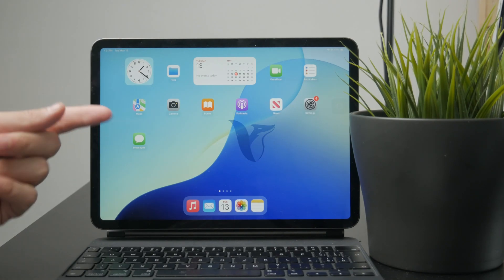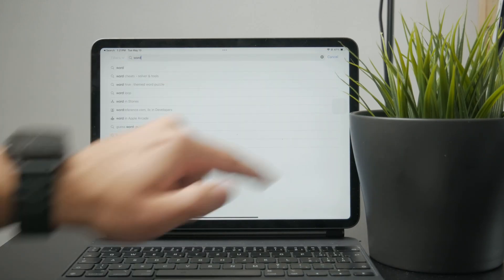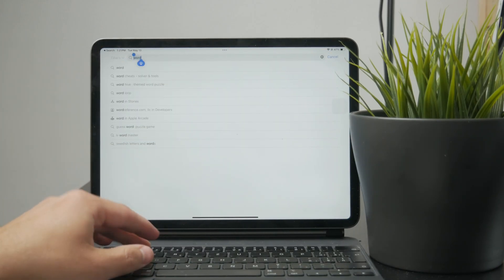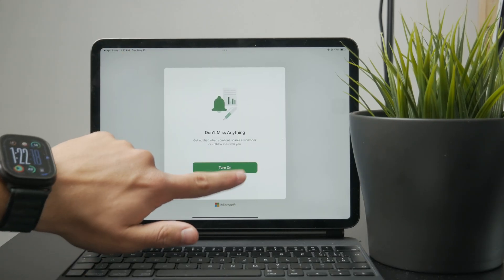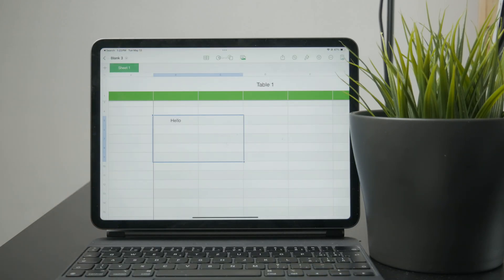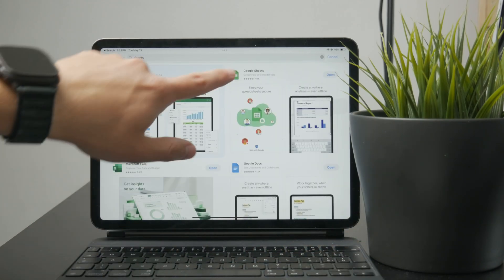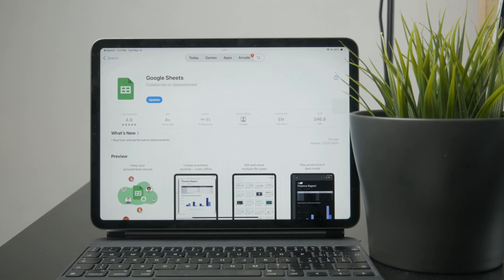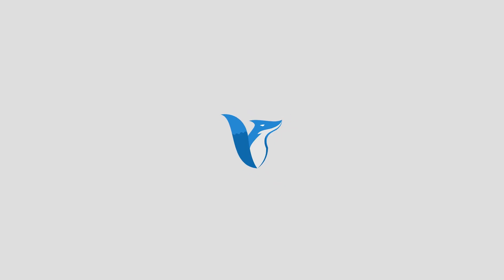Can iPad Use Excel? (explained)